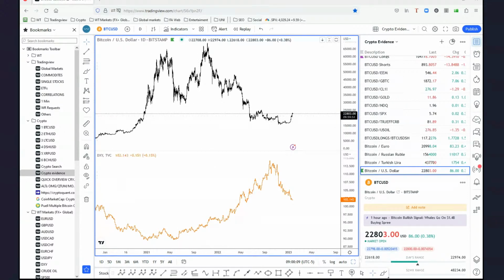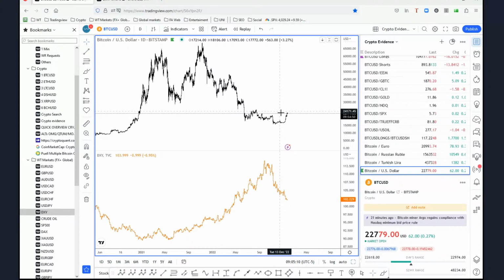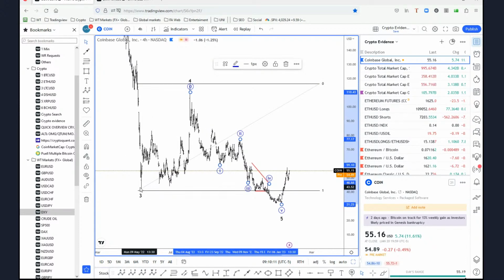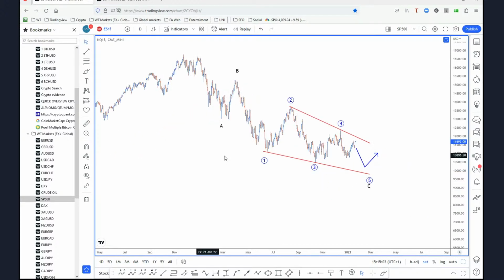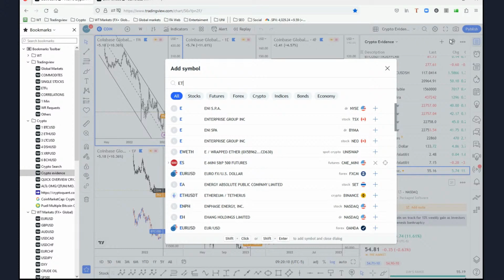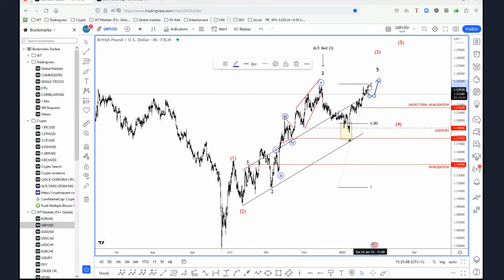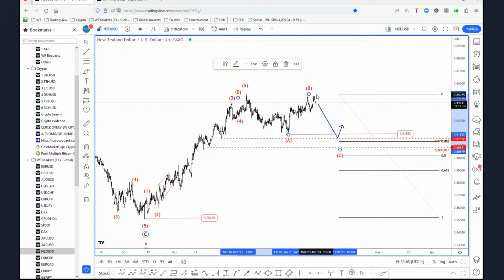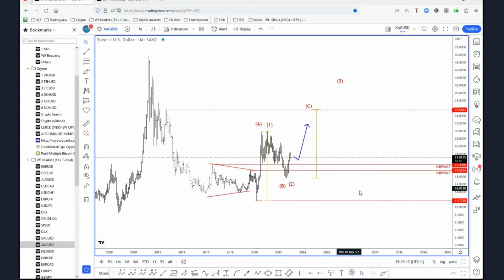Elliott Wave Live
In this webinar we will take a look at some interesting developments on different markets, and where the market can move this week based on price action and sentiment.